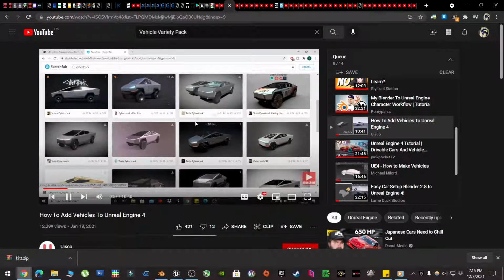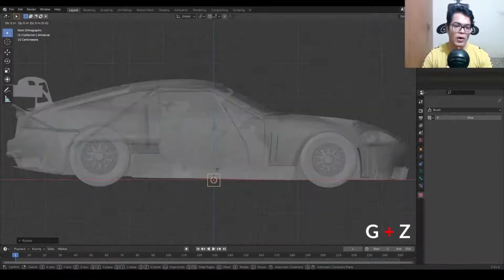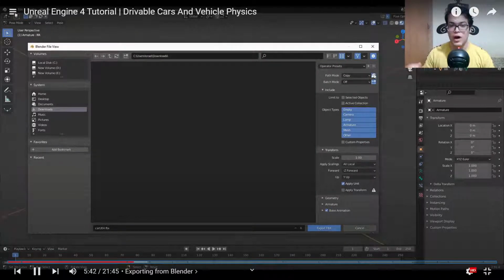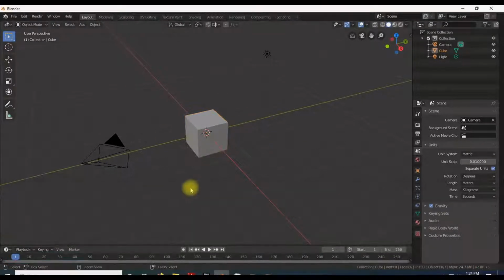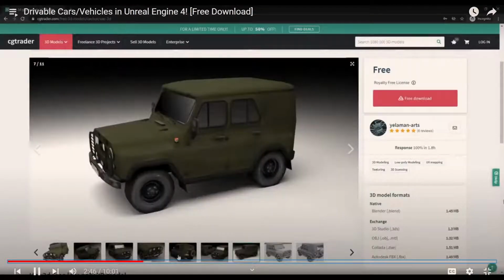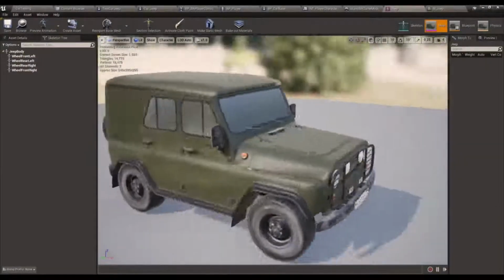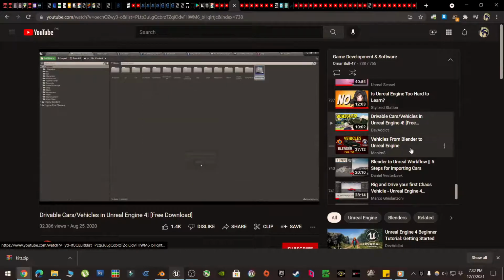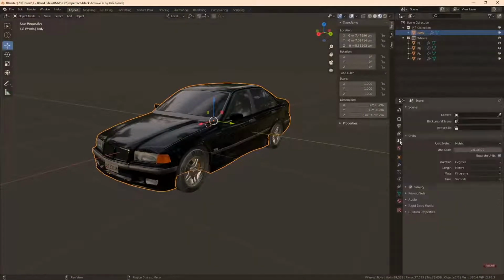Live with Restream